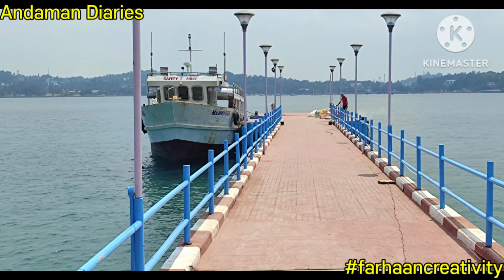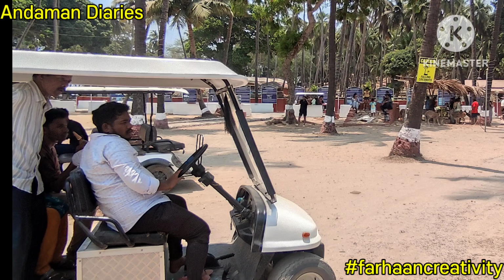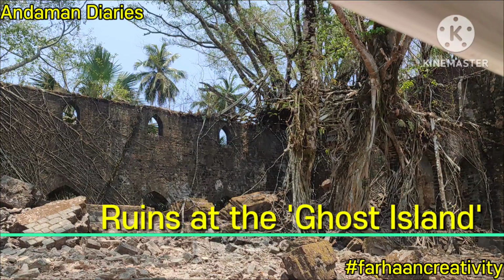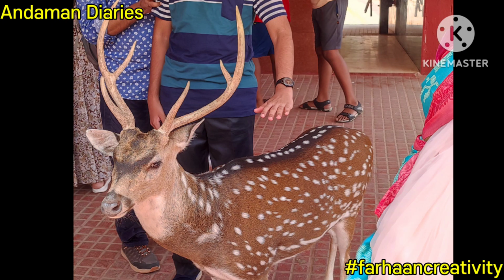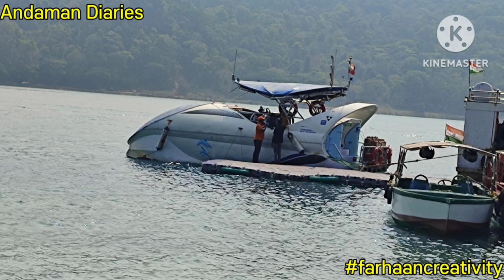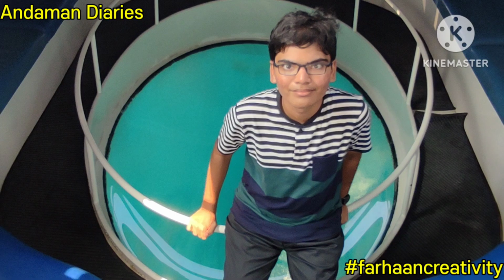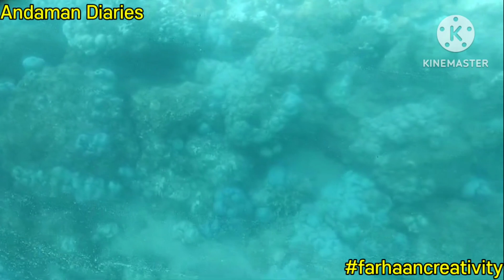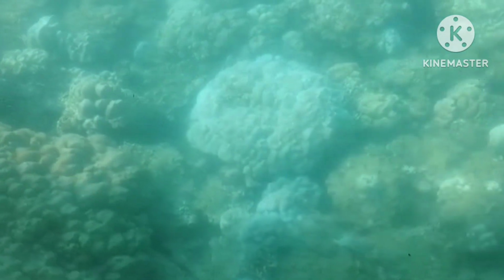✈️ Travel Diaries : Destination Andaman (Part 2)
Viewers, fasten your seat belts tight till the end of this video as we explore some more fascinating delights of Port Blair.

Join me on this beautiful tour through Ross Island, North Bay Island & the Samudrika Museum.

Hope you enjoy watching my Andaman journey.